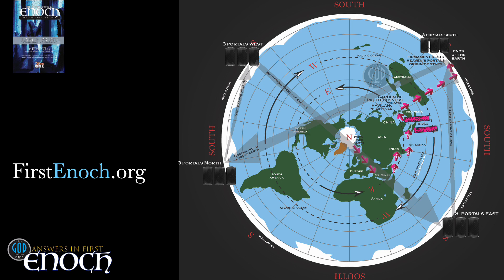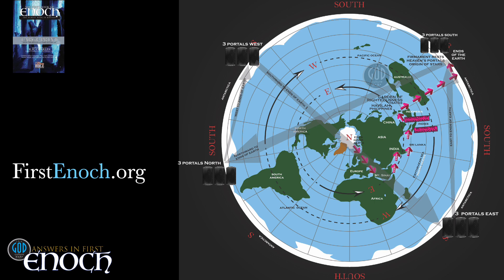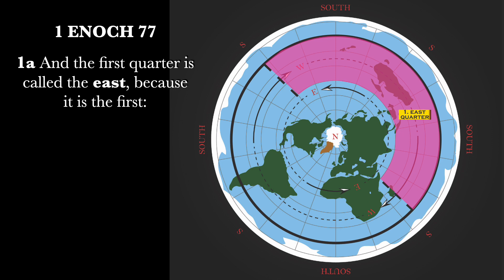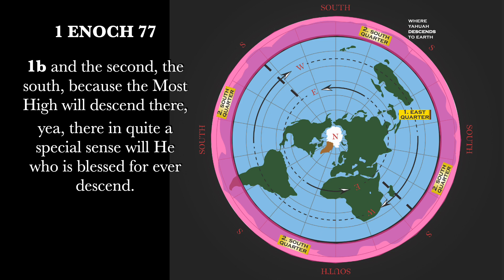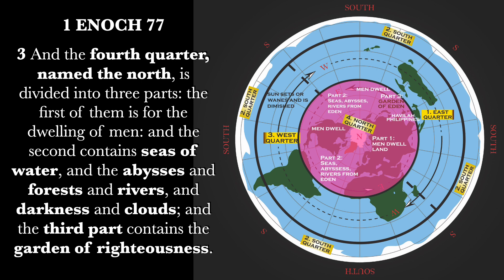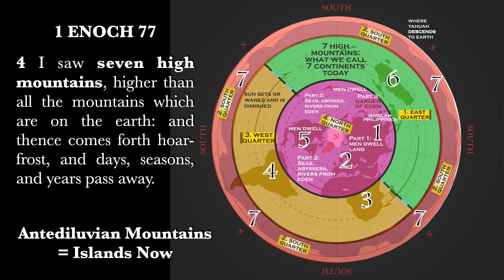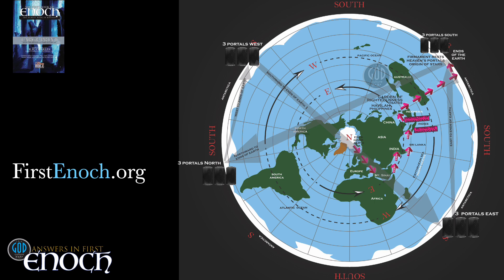Answers in First Enoch Part 17: Enoch's Four Quarters of the Earth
After all this geography, we find Enoch affirming his observations. In this case, he sections the Earth into Four likely equal quarters which means Enoch knew the approximate size of the Earth long before Eratosthenes, the occultist. Yet, modern science and scholarship ignore the best and most accurate scientific record from before the Flood. Yah Bless.

(Includes Apple Podcasts, Spotify, and many more platforms. Free on our website.)

For Our Books in eBook (Free) or Print:
The Search For King Solomon’s Treasure, Ophir Philippines Coffee Table Book, The Book of Jubilees: The Torah Calendar, 2nd Esdras: The Hidden Book of Prophecy, REST: The Case For Sabbath, The First Book of Enoch: The Oldest Book In History:

OphirInstitute.com
(All Books. Links to Amazon and Shopee PH for your area.)
FirstEnoch.org

2Esdras.org
BookOfJubilees.org
RestSabbath.org
LeviteBible.com

☑️ It was useless especially attempting debate in ignorance of this video or our position in which we typically point you to in the video
☑️ It was a personal attack, name calling or about our families
☑️ You have no avatar or channel history and most likely are a fake account
☑️ You dropped a link with no explanation of what it is to
☑️ You have a pattern of committing cyber libel, gross negligence, harassment such as communist/Jesuit-style bloggers who have continued to remain illiterate in comprehension of even sentences and words executing demonic fraud of the Bible, History and Science.
☑️ You have the audacity to ignorantly claim you are a viewer when you have never commented under this user name or when you repeat your blogs or propaganda in such comment thinking you will get away with it because you are a fraud creating multiple fake user names.
☑️ You sound like any of the above whether intended or not.

Our channel, our rules. It's not your blog or channel and no, you are not entitled to hijack our stream neither by YouTube rules nor the Bible. Yah Bless.